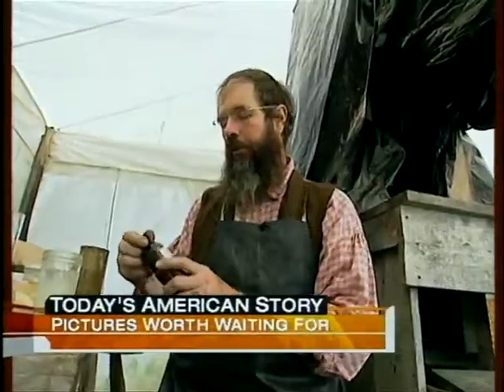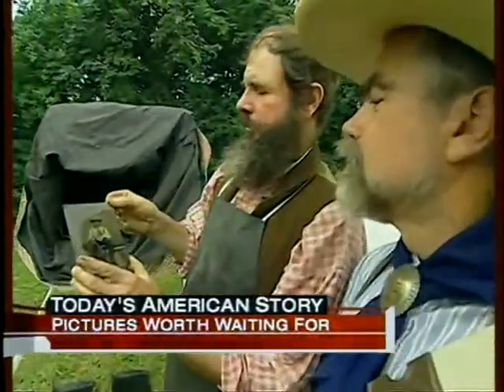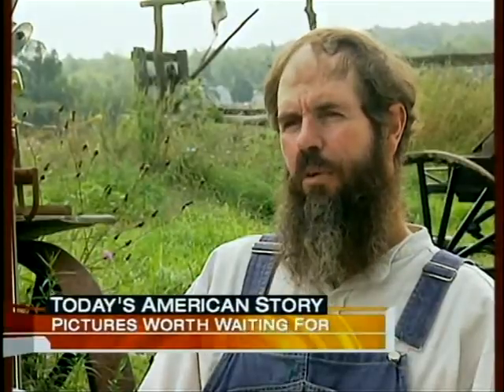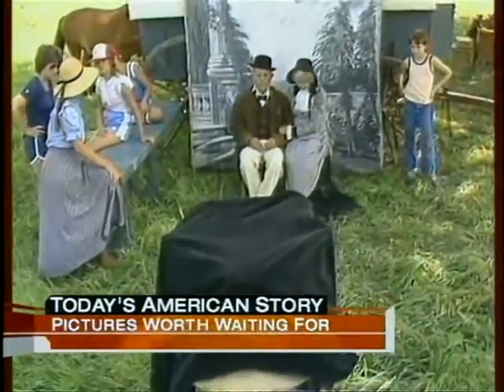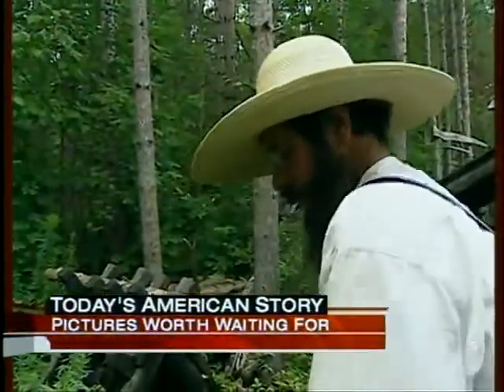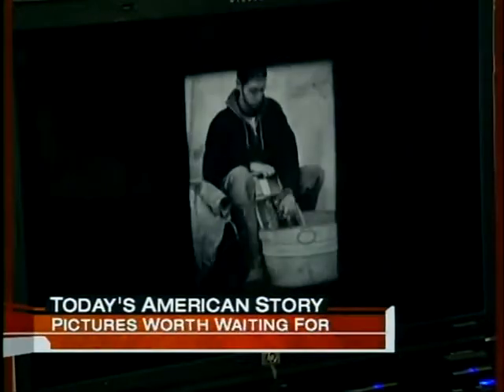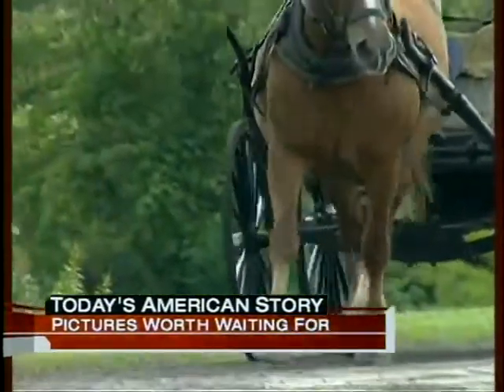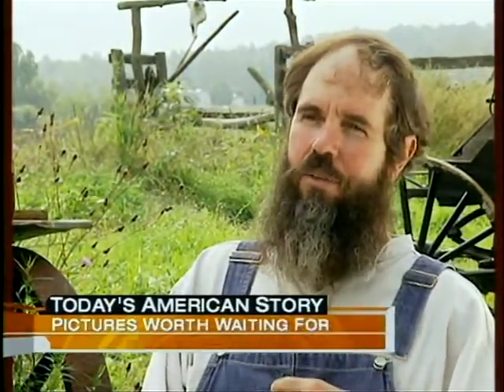Portraits on Tin - American Story with Bob Dotson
10/30/2006, Dundee, NY (Tintype) (Modern Portraits Preserved on Tin) -  This is a follow up to the Photo Wagon Story that aired 9/14/1983.  John Coffer turned his back on modern times to wander America in a wagon pulled by oxen, stopping only to take portraits with his antique camera.  The old school professional photographer is no longer traveling, but he’s still old school.  He cannot be reached by phone. He does have a computer room — in a haystack. But no internet connection.

Coffer set out in the summer of 1978 to take pictures on plates of glass and tin.  He captured old fashioned images of modern America.  His dark room was pulled by oxen.  Coffer crisscrossed America so slowly, everywhere he went folks joked he was a temporary resident. He traveled at two and a half miles an hour for five years. 25 states. 10-thousand miles.

John Coffer sees the world with an antique passion.  Ever since chisel chipped slate, it has been accepted that pictures can and do change the world. They incite, persuade, inspire.  No doubt, the first person who saw a buffalo scrambled back to his cave, painted an image on the wall and said, "Wow, you should have seen the size of that sucker!"   The power of a picture is in the mind of the beholder.

America survives and thrives because of all those names we don’t know, seemingly ordinary people who do extraordinary things.  They don’t run for president or go on talk shows, but without them, the best of America would not exist.

Bob Dotson was born in St. Louis, Missouri, the son of Dottie Bailey, a singer who performed on NBC radio and Bill Dotson, a janitor who dropped out of school in fifth grade, but attended night classes for 23 years and later earned an honorary masters degree in Opthalmics for his study of the eye.

Their youngest son Bob began a remarkable Odyssey of his own, after graduating from Kansas University in 1968.  Bob Dotson  crisscrossed this country, more than four million miles, searching for people who are practically invisible, the ones who change our lives, but don’t take time to tweet and tell us about it.

His quest got noticed.  Dotson won Oklahoma’s first National Emmy for a 90-minute documentary on African American history called “Through the Looking Glass Darkly.”  He was nominated for 11 national Emmys — and won seven more — after he became an NBC News correspondent in 1975.  His long-running series, “The American Story with Bob Dotson,” was a regular feature on the TODAY Show for 40 years.  He is now a New York Times Best Selling author and writes a daily blog which The Society of Professional Journalists cited as the “best in new media.”

Dotson continues producing documentaries.  An NBC production, “El Capitan’s Courageous Climbers,” won seven International Film Festivals and documentary's highest honor, the CINE Grand Prize.  He is one of the most honored storytellers of our time.  His reporting and storytelling have earned 120 awards around the world.  They include top honors from the Kennedy Center, DuPont Columbia and a record six Edward R. Murrow Awards for Best Network News Writing.  In 2014, Dotson received the William Allen White Foundation National Citation for journalistic excellence.  In 2019 he joined Will Rogers in the Oklahoma Journalism Hall of Fame.

Dotson now teaches the next generation of visual storytellers, conducting workshops in Korea, Australia, England, Holland, Switzerland, and Austria.  He is also a professor of  Master Storytelling at Syracuse University.

Bob Dotson is the author of four books, including the New York Times best-selling “American Story: A Lifetime Search for Ordinary People Doing Extraordinary Things.” (Penguin/Random House)

The latest edition of his classic, “Make It Memorable: Writing and Packaging Visual News with Style” became Amazon’s best-selling journalism book.  It is being studied on 26 campuses and in newsrooms around the world.  (Roman & Littlefield.)